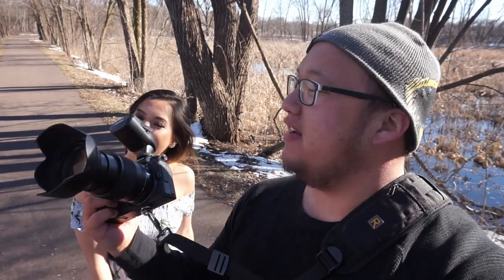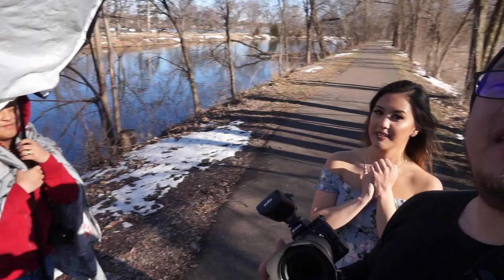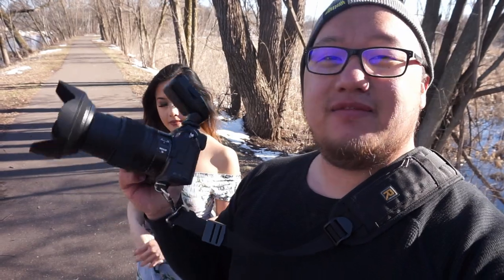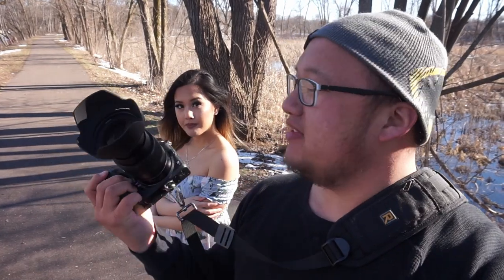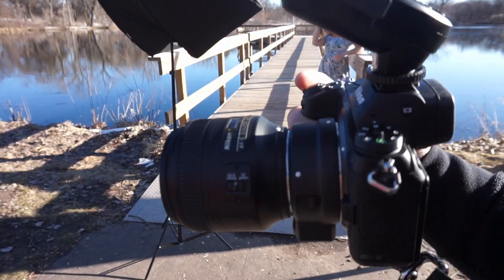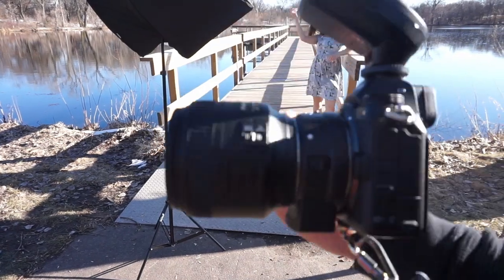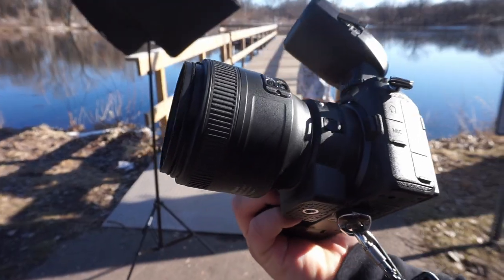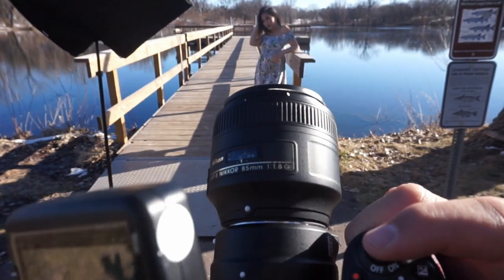Nikon Z6 Portraits with the 24-70 F/4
Testing out the Nikon Z6 and the “kit lens”. This was literally the 2nd day of owning it and I’m loving the quality of the 24-70 F/4 lens! **OH YEAH, while editing the video, I noticed that I DID use the same settings on the images as well, so it isn't a mistake on the exif** Also tried the 85mm 1.8G on the Z6 as well, thanks to the FTZ Adapter, and it produced high quality images. the Z6 and 85mm 1.8G combo makes for a SUPERB portrait lens setup! Have questions?

Equipment I used:
Nikon Z6 + FTZ adapter + 24-70 F/4 Z lens
Godox AD200 Flash Strobe
Nikon 85mm F/1.8G
Zhiyun Crane V2

Neewer 47 inch Octagonal Softbox Umbrella

GODOX AD200 with GODOX X1T-N Wireless Flash Trigger for Nikon Cameras

Neewer PRO 9 Feet  Heavy Duty Aluminum Alloy (2 Pieces)